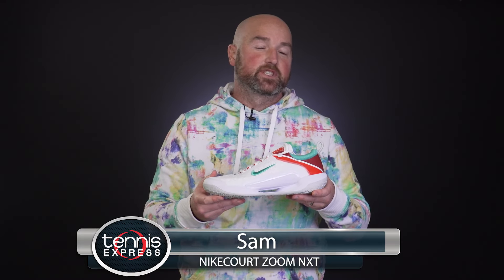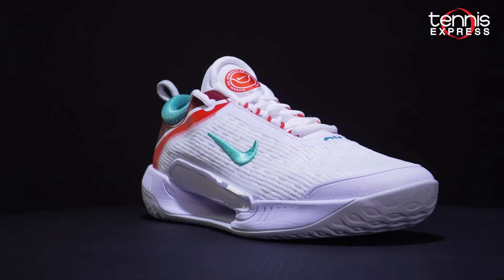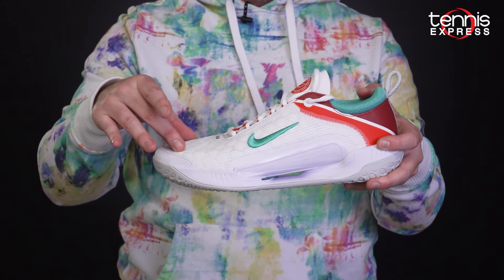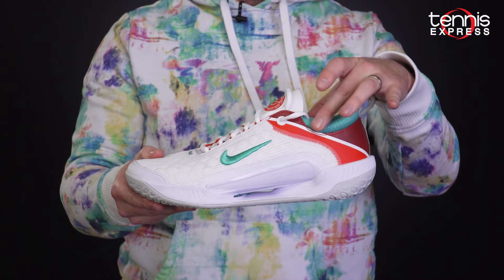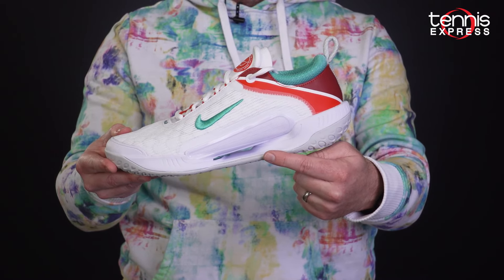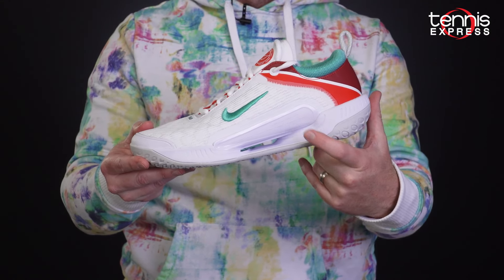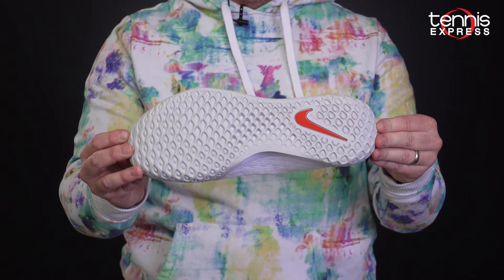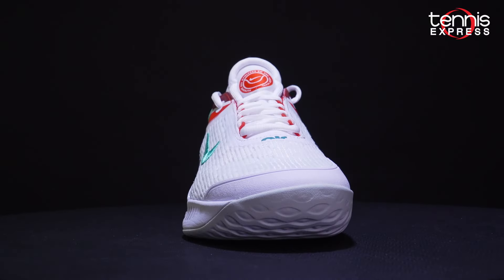Nikecourt Zoom NXT Tennis Shoe Preview | Tennis Express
Nike is back with another performance shoe in 2022. Last year we saw the debut of the Vapor React NXT, and a revamped Vapor Pro, and early this year we get the Zoom NXT! Nike's new offering is certainly influenced by the GP Turbo, and the Zoom Zero. Both of these models had a nice following on the pro circuit. So far, Frances Tiafoe and Miomir Kecmanović have worn the shoe on the ATP Tour. There will certainly more players to adopt the Zoom NXT as we get further into the season. You can shop this colorway and many others now